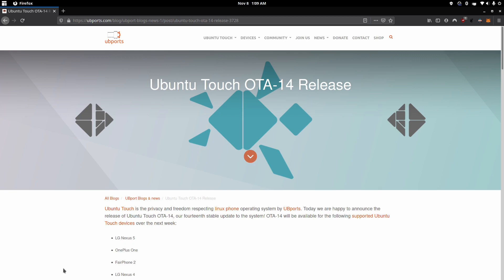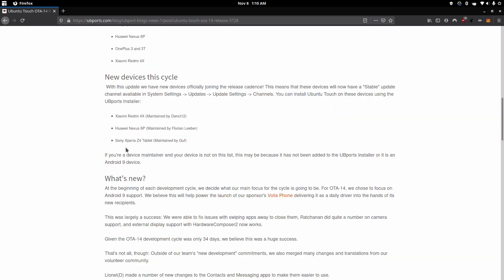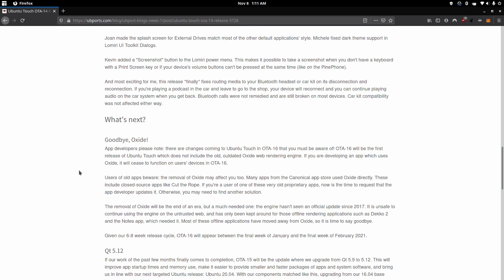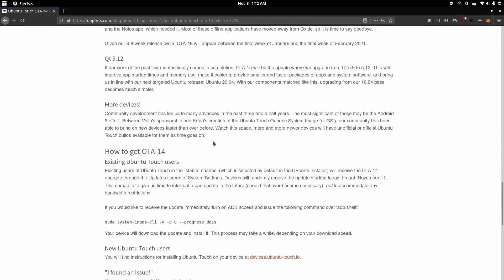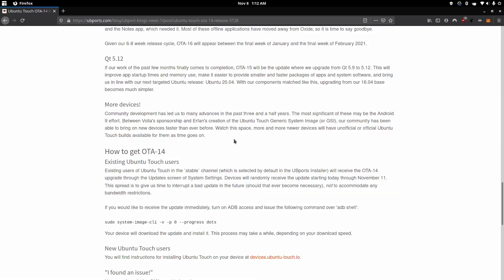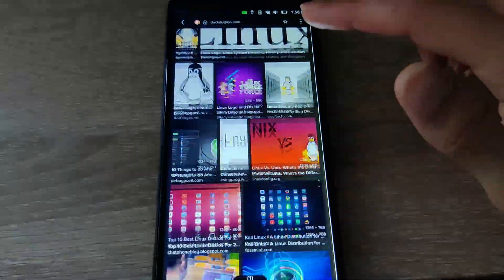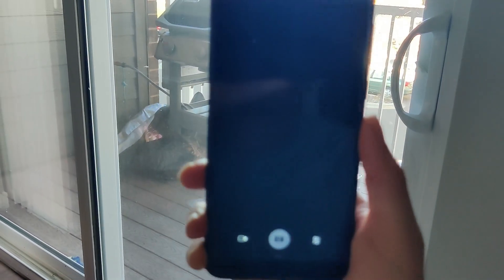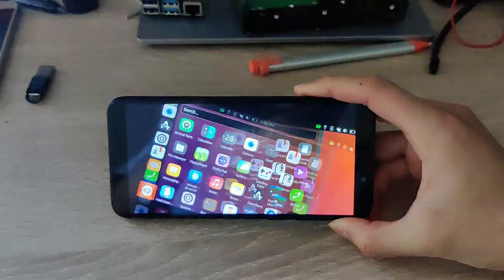Ubuntu Touch OTA-14 & Pinephone Update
In this video, I will discuss the latest updates to Ubuntu Touch OTA-14 and check out whats new with Ubuntu Touch support on the Pinephone Braveheart edition.